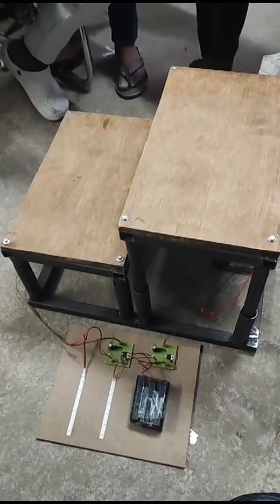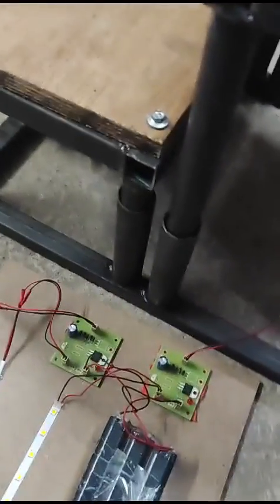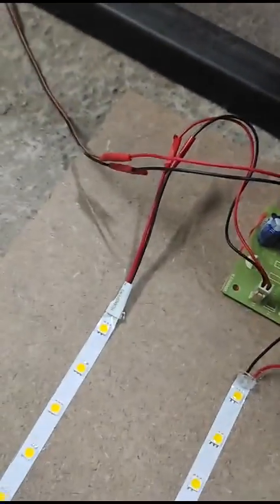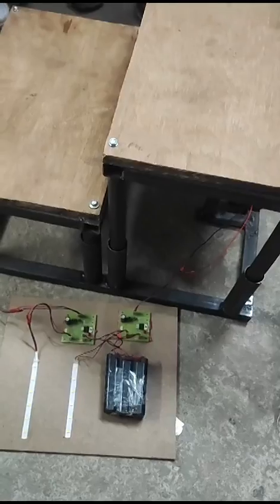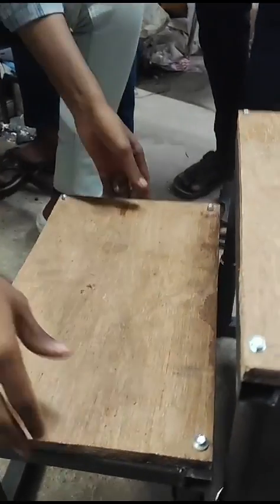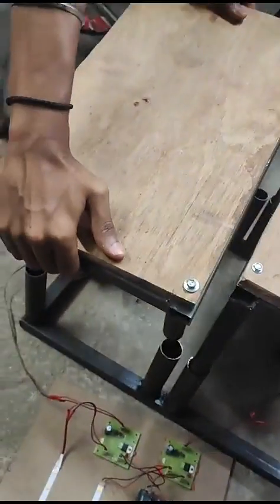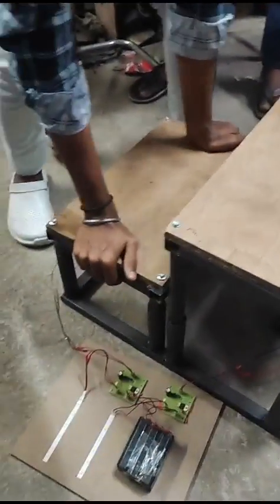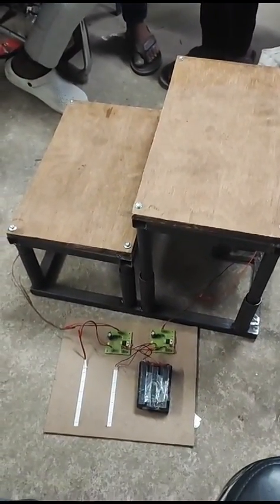Demonstate about foot step power generation system 8978707207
Video from 365 BY 12 Consultancy Projects